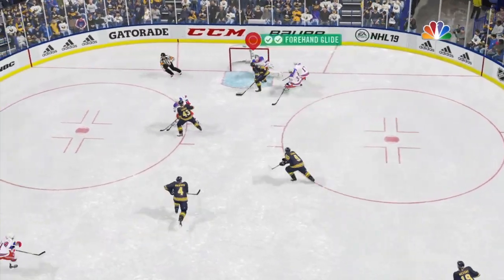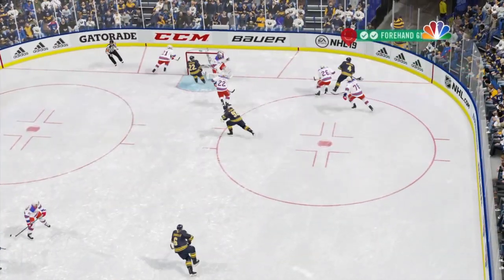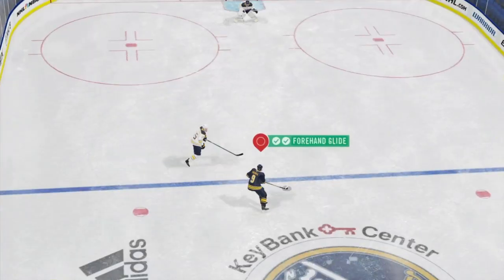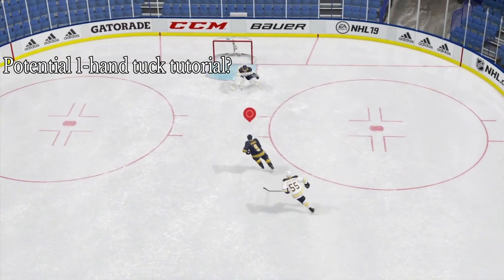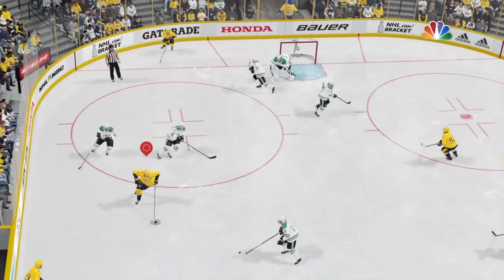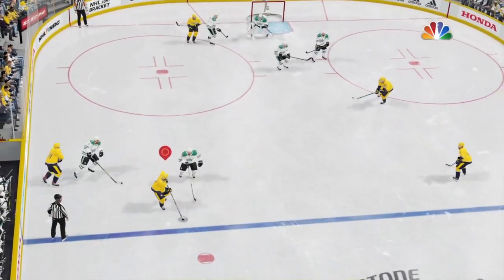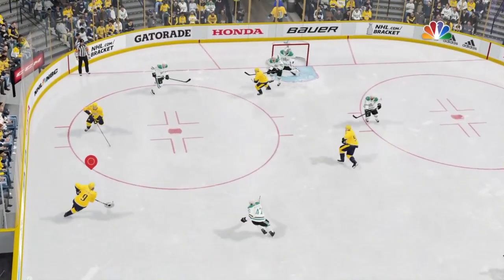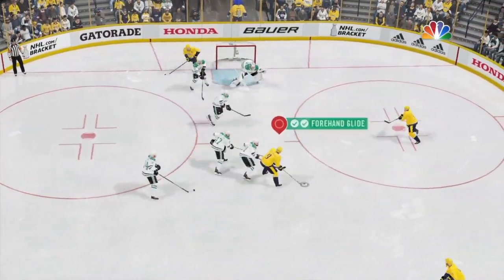NHL 19: Tips & Tricks - Puck Protection